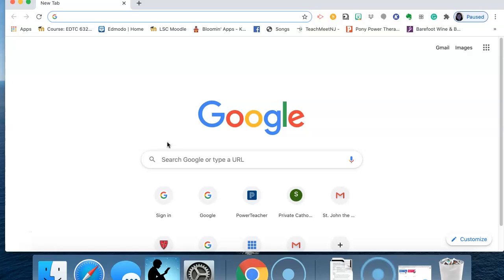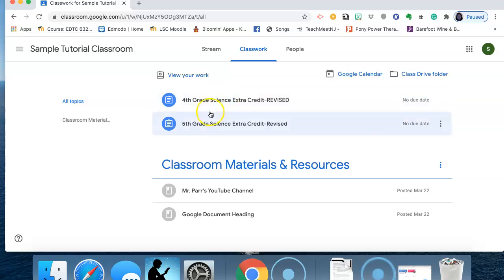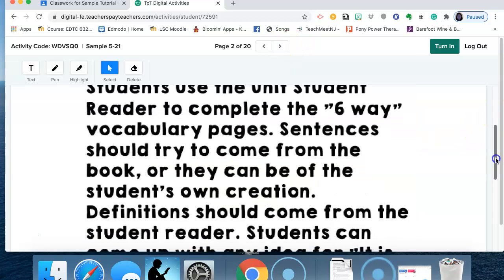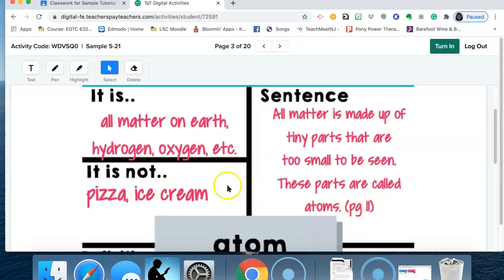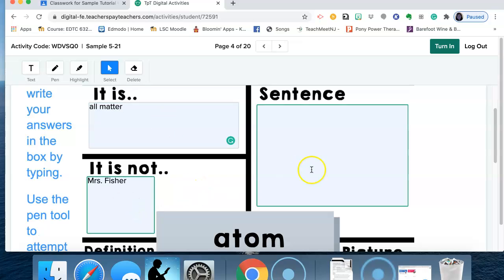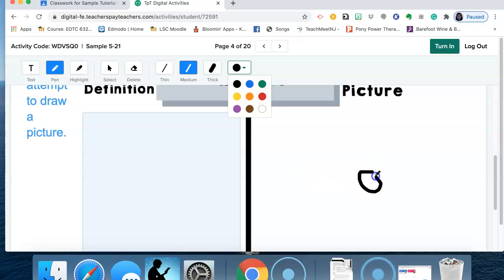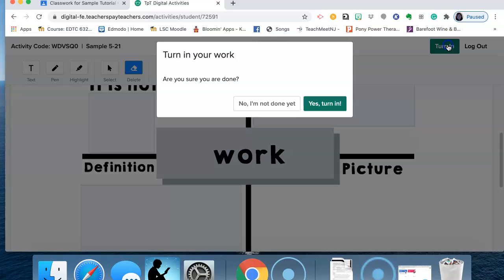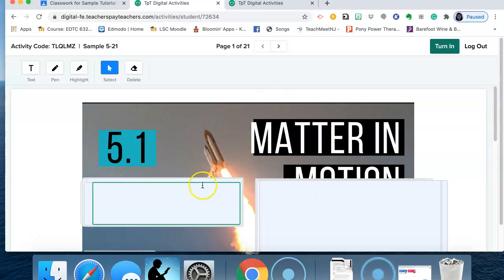How to Complete 2020-2021 Science Extra Credit || Grade 4 & 5